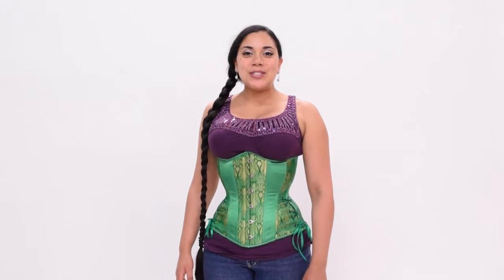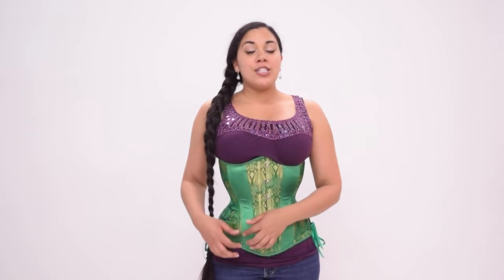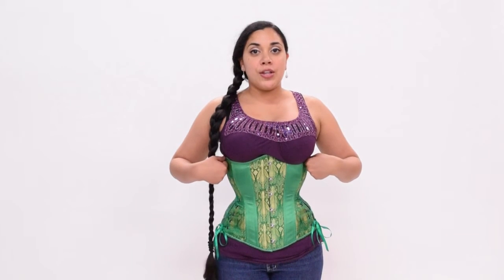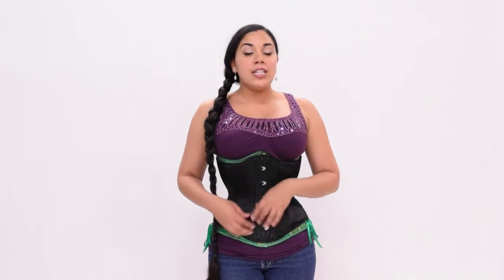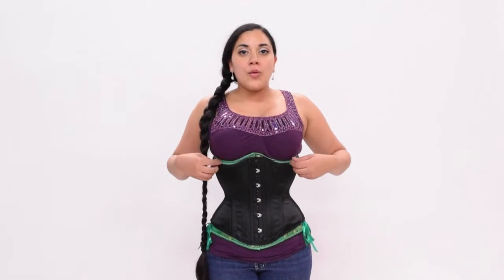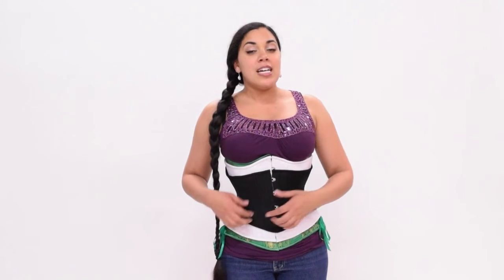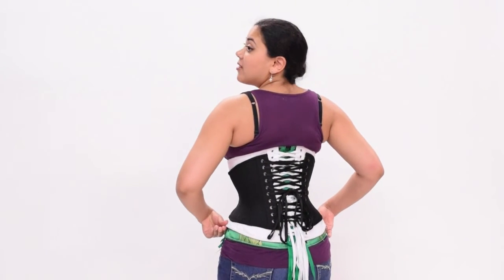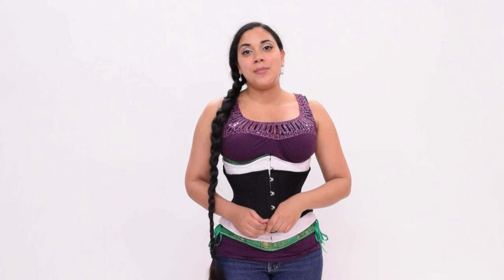Corset Lengths: Timeless Trends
Lucy's Corsetry discusses the lengths and cut of Timeless Trends' Hourglass Silhouette corsets.

In this video you'll get to see all three under bust cuts on Lucy at the same time.  This gives a great demo of where each sits.